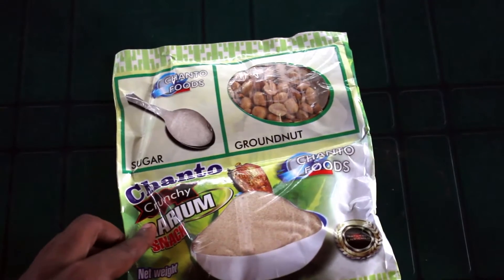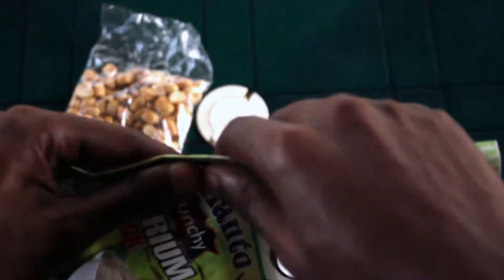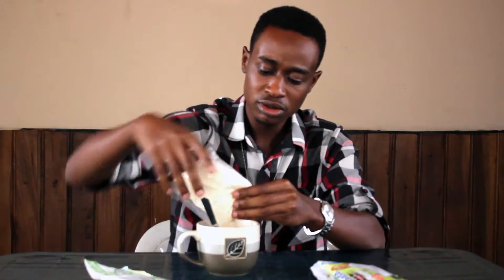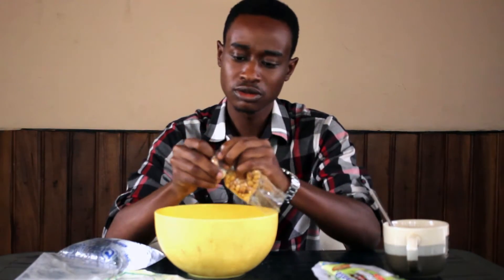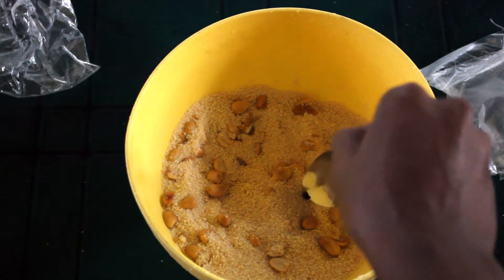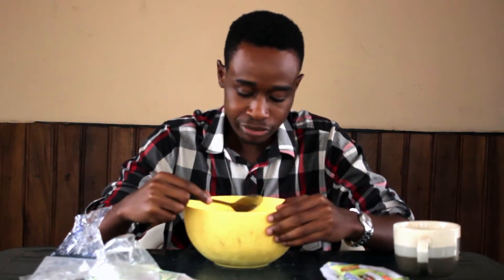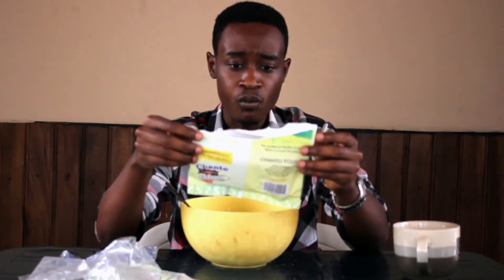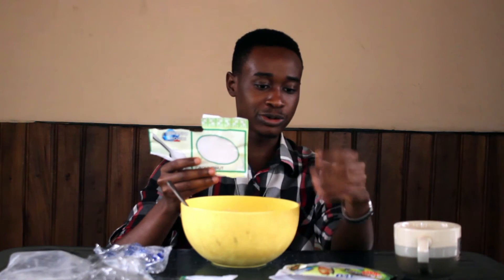Pocket and Go: Garri, Sugar, Groundnut in One Package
Nigeria's favourite past time snack, and in this economy - a full meal, now comes in one package. We take a look.